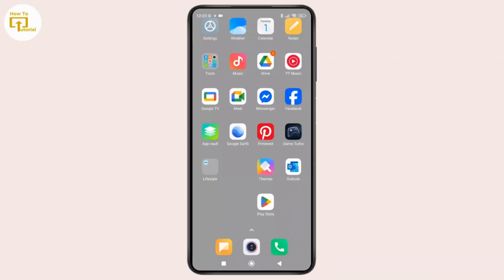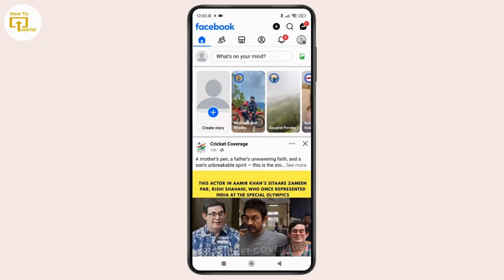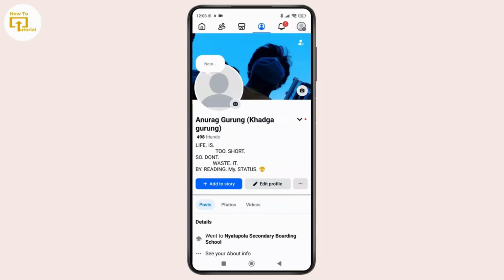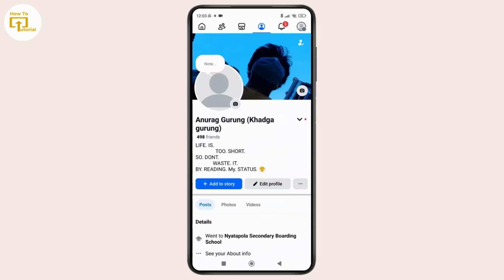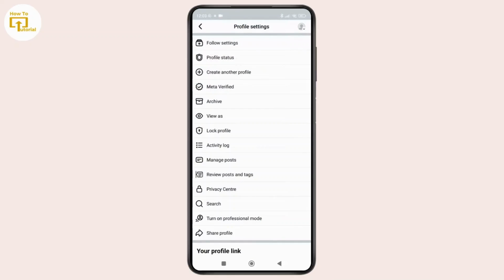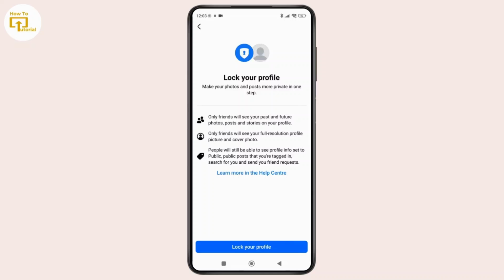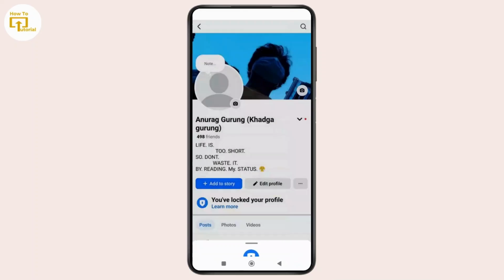How to Lock Facebook Profile Officially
How to Lock Facebook Profile Officially @LoginHelps
Learn how to officially lock your Facebook profile in just a few easy steps! 🔒 In this quick tutorial, you'll see how to secure your photos, posts, and personal information from strangers using the Lock Profile feature on the Facebook app. This method is 100% official and works in most regions. Perfect for improving your privacy settings!

⏱️ Chapters / Timestamps
00:00:00 - Introduction
Learn how to officially lock your Facebook profile to improve privacy.

00:00:08 - Open Facebook App
Launch the Facebook app and ensure you're logged in.

00:00:15 - Go to Profile
Tap the profile icon at the top-left corner.

00:00:22 - Access Profile Settings
Tap the three-dot icon beside the "Edit Profile" button.

00:00:30 - Select Lock Profile Option
Scroll and tap the “Lock Profile” option.

00:00:38 - Confirm Lock
Tap “Lock Your Profile” on the confirmation screen.

00:00:45 - Profile Locked
Your Facebook profile is now officially locked.

00:00:50 - Conclusion